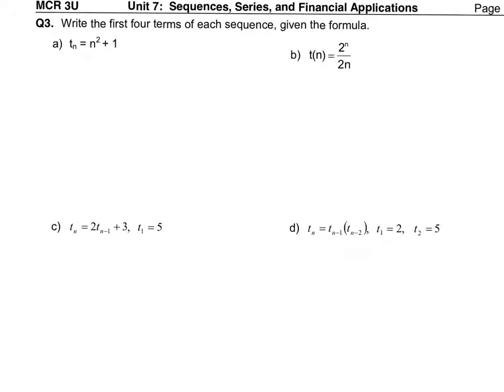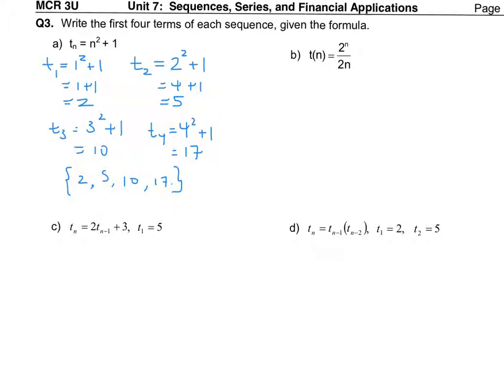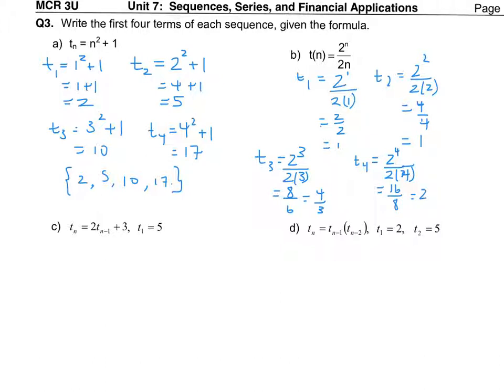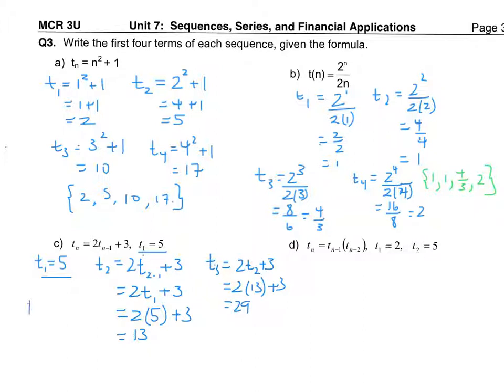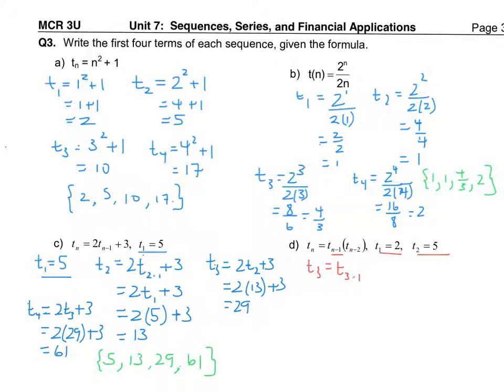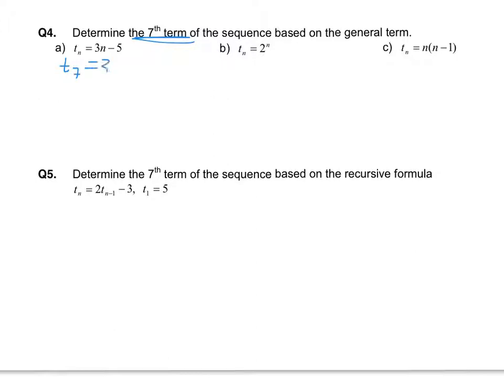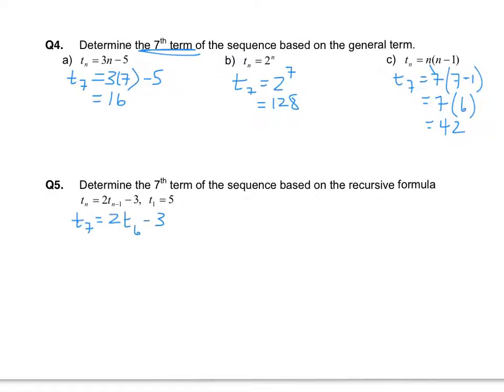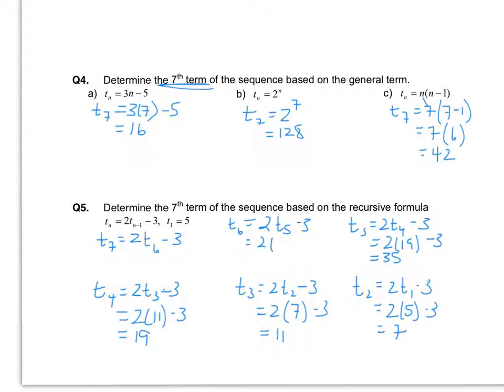7.1C Introduction to Sequences